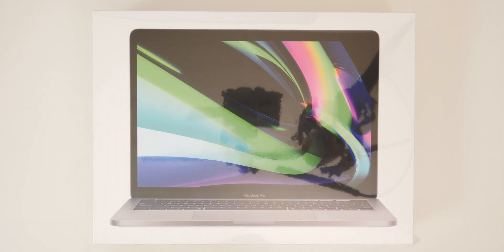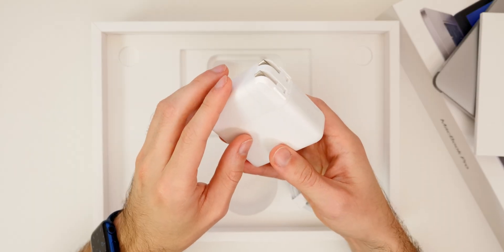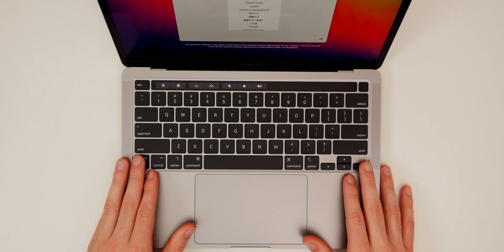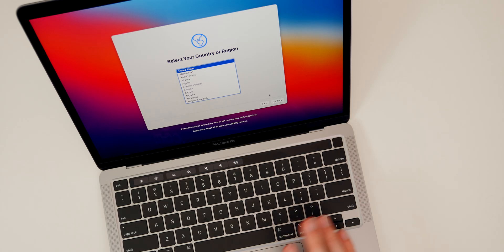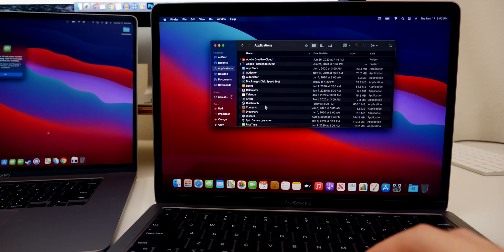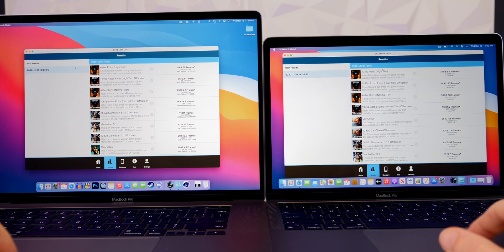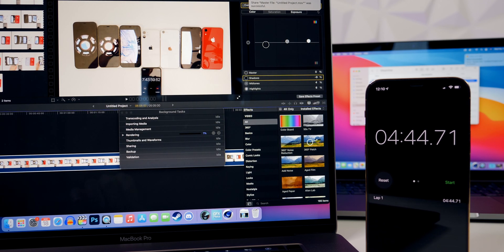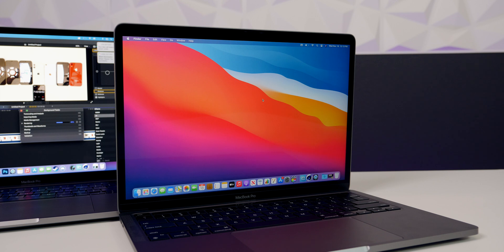M1 MacBook Pro vs 16" MacBook Pro - TWICE as Fast!?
2020 M1 MacBook Pro - Unboxing, Setup & Comparison to 16 inch MacBook Pro! | 2020 M1 MacBook Pro vs 16 inch MacBook Pro Final Cut Pro Video Editing/Exporting, Benchmarks & More

In this video, we unbox the brand new 2020 MacBook Pro M1, set it up, transfer data over, and run some comparisons to last year's 16" MacBook Pro!

We not only run benchmarks like GFXBench and CineBench, but also a real-world test exporting a 5-minute 4K 10-bit video in Final Cut Pro..and the results are stunning!

Timestamps:
0:00 Intro
0:41 Unboxing
2:10 Design & 16” MBP Comparison
3:19 Upgrade Options
3:45 Design (cont.)
4:29 Setup
5:47 Battery Life
6:30 Setup (cont.)
8:03 Rosetta
8:29 Disk Speed Test
9:01 GFXBench Test
9:37 CineBench Test
10:03 Final Cut Pro Export Test vs MacBook Pro 16”
11:03 Heat
11:49 App Compatibility
12:25 Conclusion

What did you think of this M1 MacBook Pro? Are you impressed?

▬ STAY UP-TO-DATE! ▬